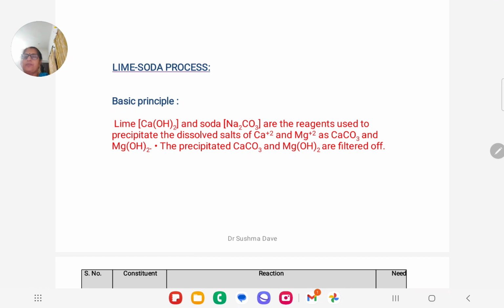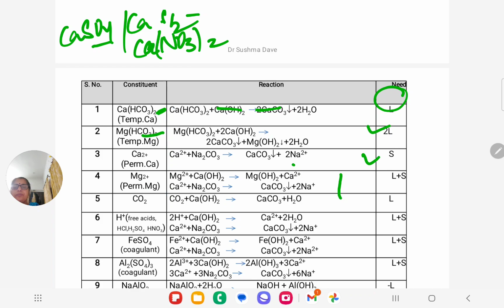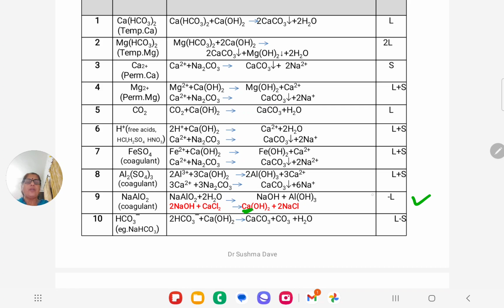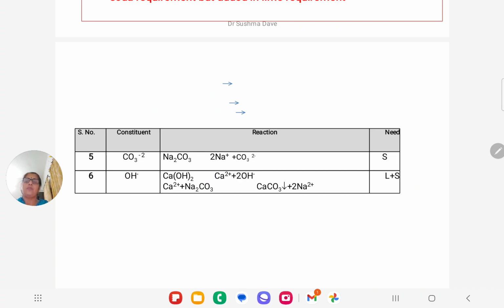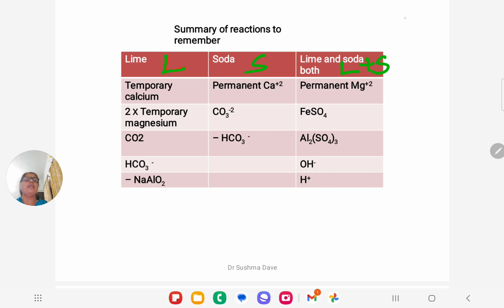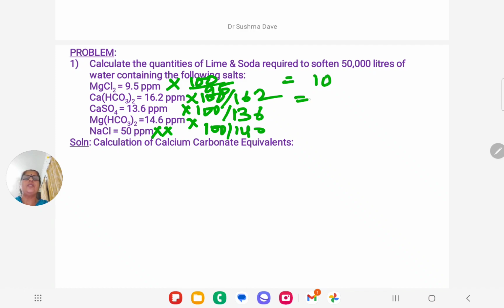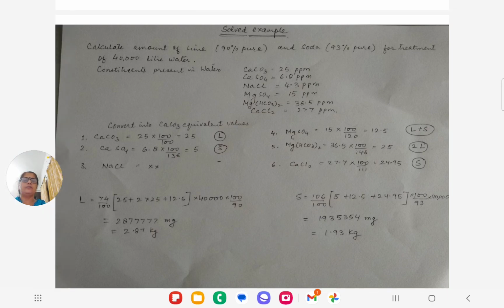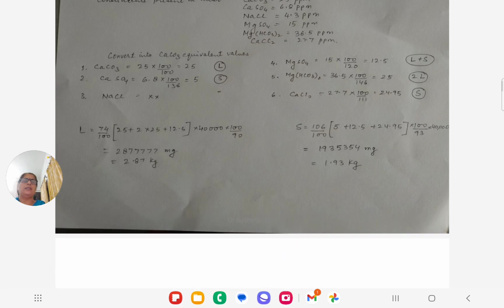Easy trick to solve Lime soda numerical -explained in English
The video explains to remember the reaction table easily.